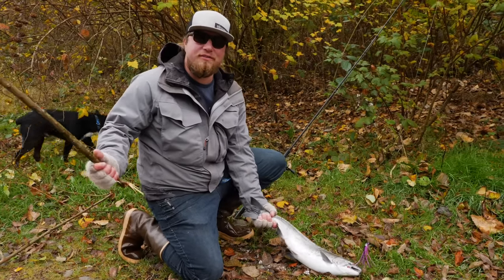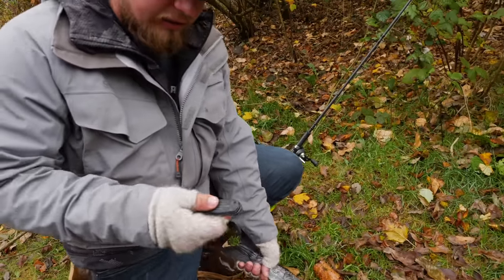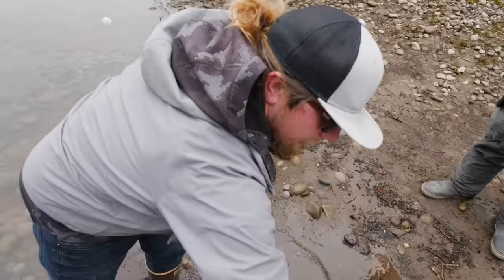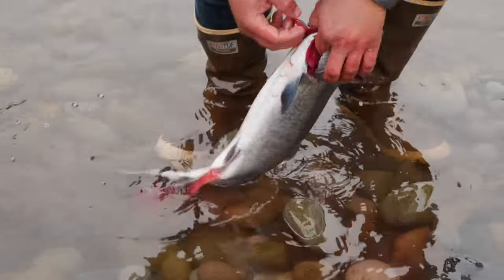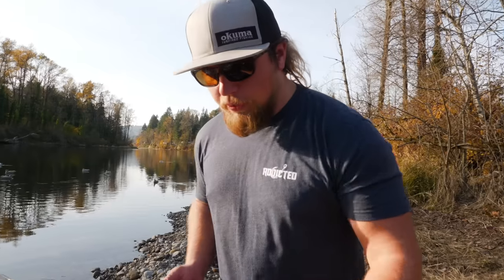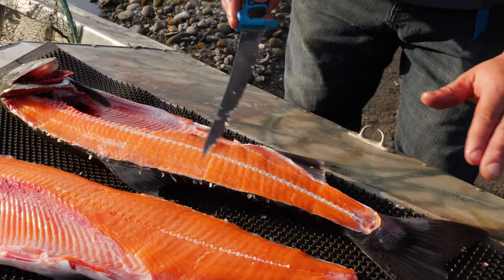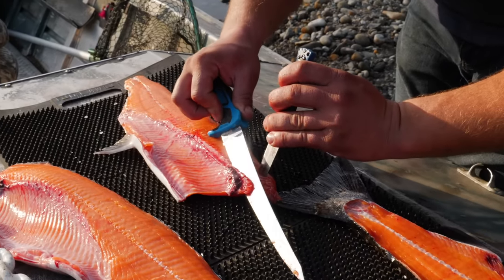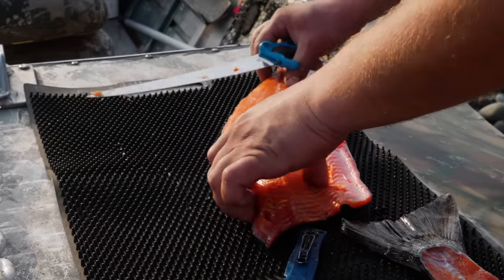How To KILL A Fish - FASTEST & Most HUMANE WAY! (Bonus Gut & Fillet HOW TO)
So you caught a fish, you plan on keeping it, and you want to know the best way to kill the fish in the most humane and quickest way. In this video Jordan from Addicted Fishing is going to show you the quickest and most humane way to kill a fish. You don't want the fish to suffer, you have to make sure to bleed the fish right away for the best taste!

STAY ADDICTED! 🤘🎣